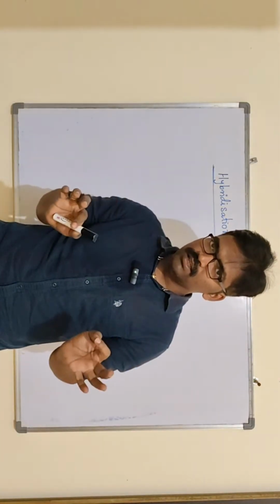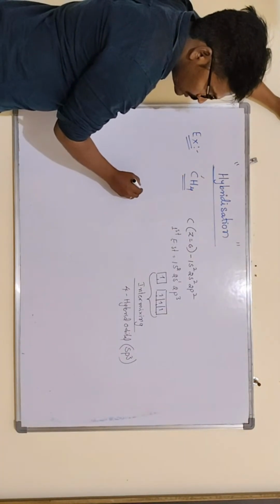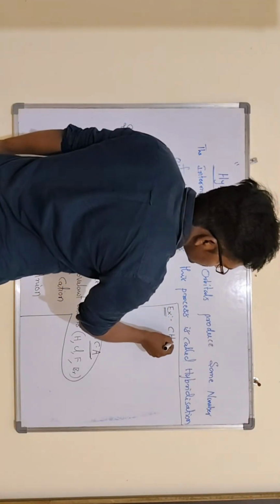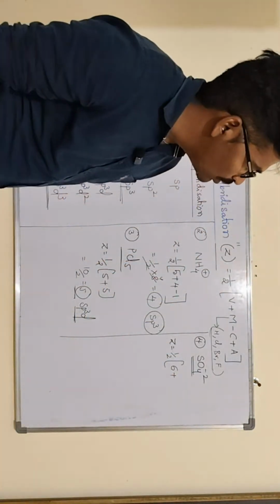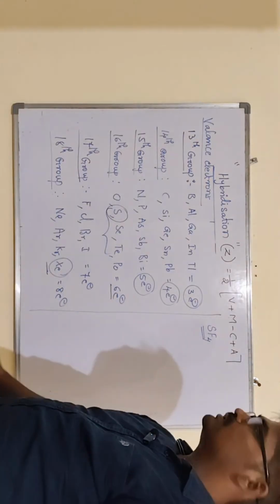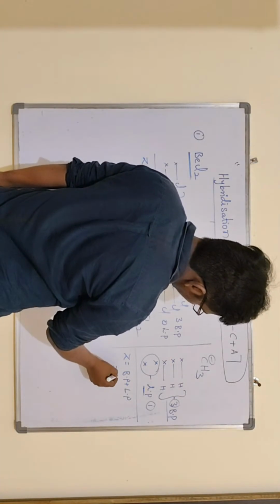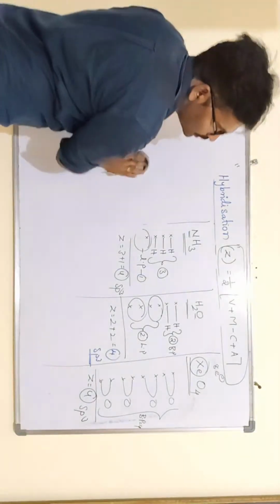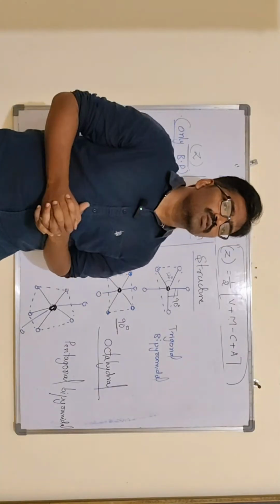Chemical bonding /hybridization JEE mains EAPCET